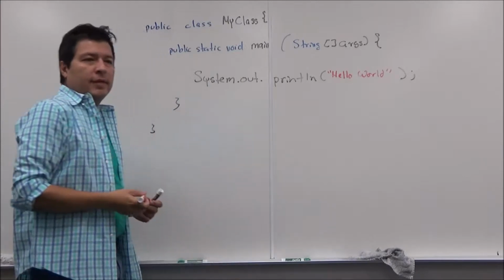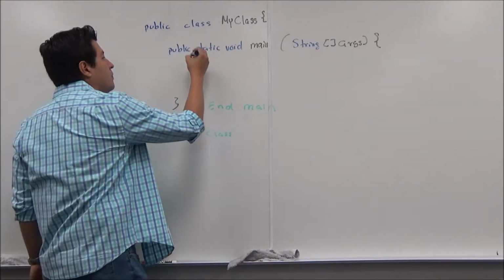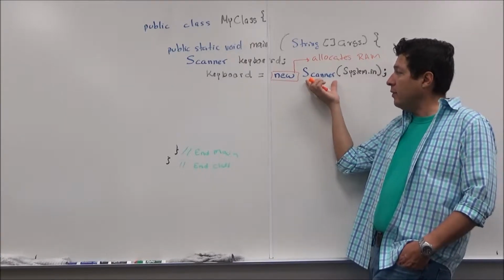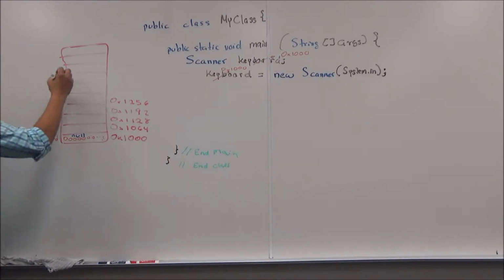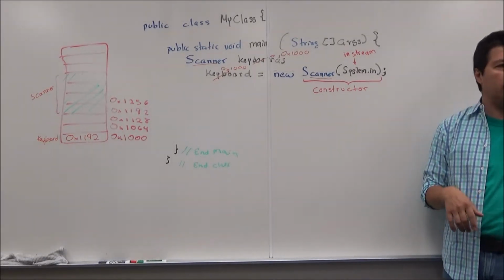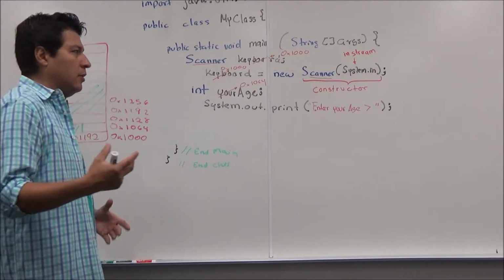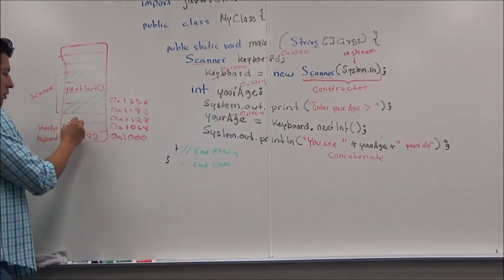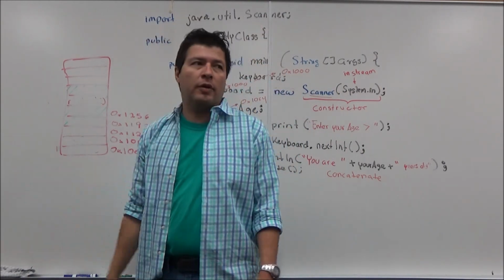Introduction to Java - Chapter 2 Part I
Basic structure